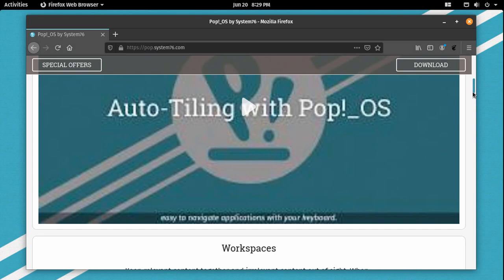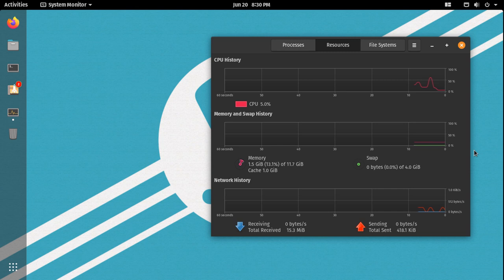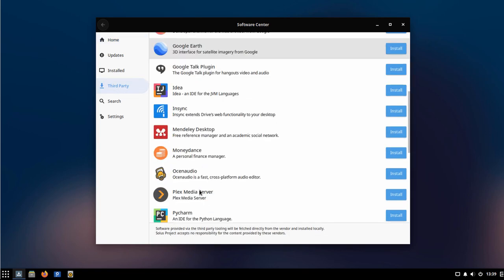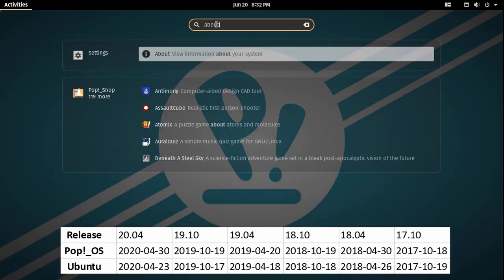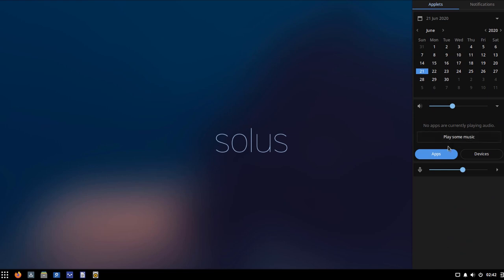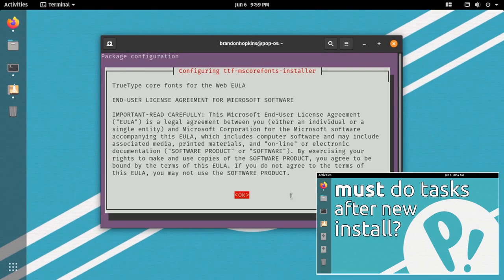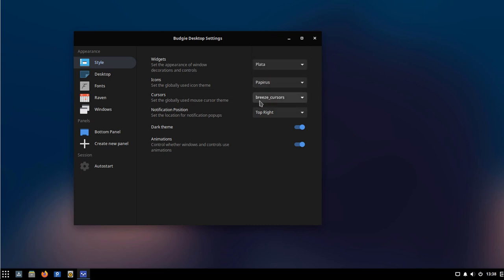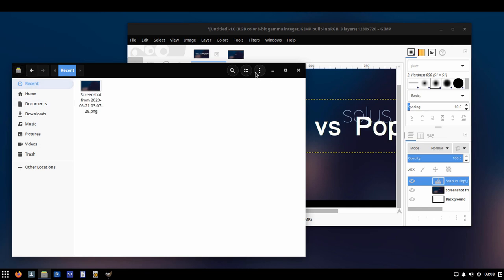Pop!_OS vs Solus - Compared and Reviewed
Pop_OS! 20.04 LTS and Solus are two of the best Linux distros out! The reason for this comparison is I myself am trying to make a decision of what to use as my daily driver. First we will overview and compare them and then run down the pro's and con's of each distro.

Pop_OS!: Pop_OS! is a fork of Ubuntu created by System76. The popular Linux based computer manufacturer. Pop_OS! was released late 2017. This distro doesn't come with unnecessary any software of bloat. Only the items required for general computing; however, they make installing everything you need easy to do via their Pop_Shop. According to System76 the target consumer for Pop!_OS STEM and creative professionals.

Solus: Unlike Pop_OS! Solus was built from scratch. What really sets this distro apart this their custom desktop environment called "Budgie", built completely in house. Solus seems to cater to the average user. On their website it reads, "Solus is an operating system that is designed for home computing. Every tweak enables us to deliver a cohesive computing experience." Solus is developed for the use on personal computers and unlike most distributions it does not have any industry specific versions. This distro has been around since 2015.